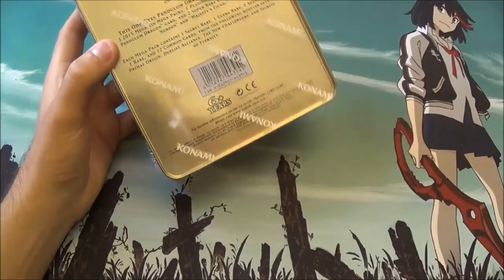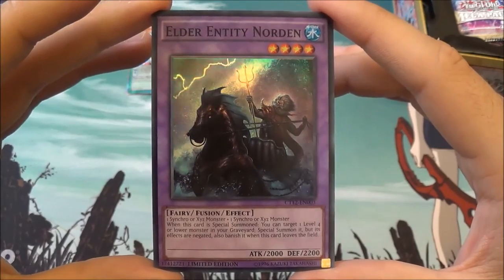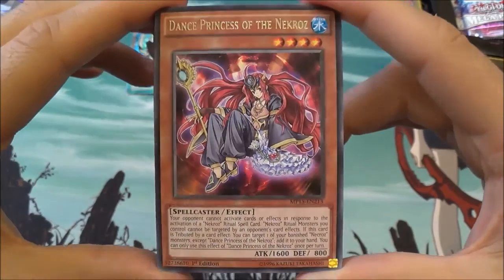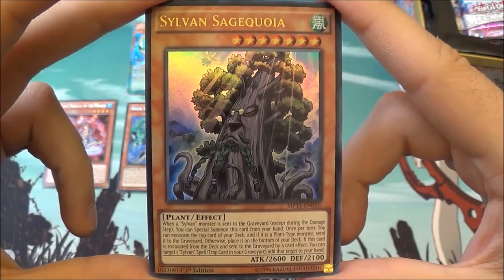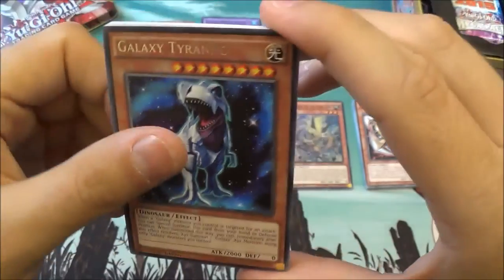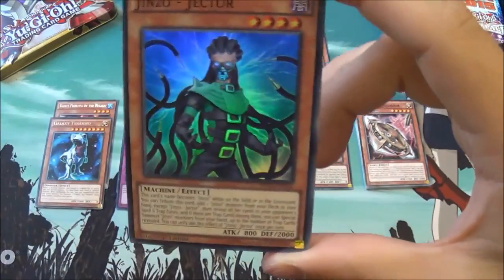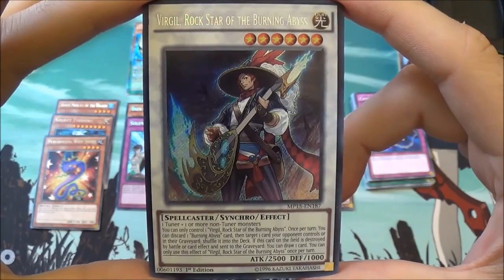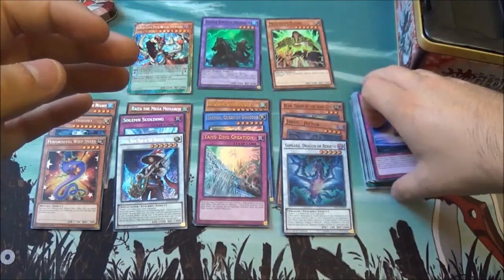Yu-Gi-Oh! Odd-Eyes Pendulum Dragon Mega Tin 2015 Unboxing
Big Orbit's Tom unboxes and discusses the cards in the new 2015 Mega-Tin; Odd-Eyes Pendulum Dragon for Yu-Gi-Oh! - Pick up Yu-Gi-Oh! singles and sealed packs/boxes